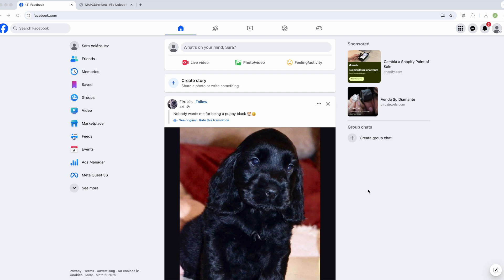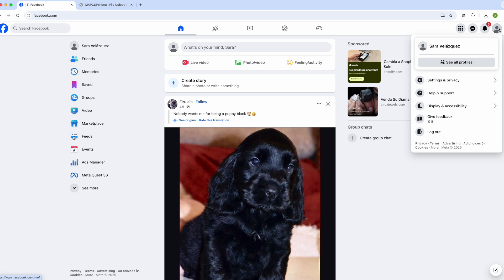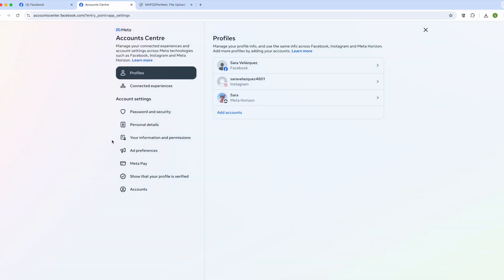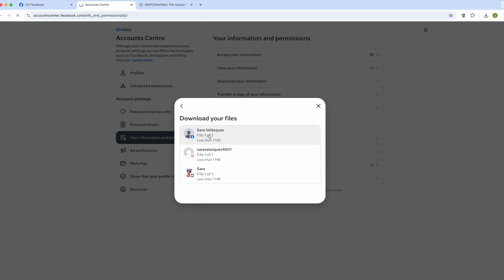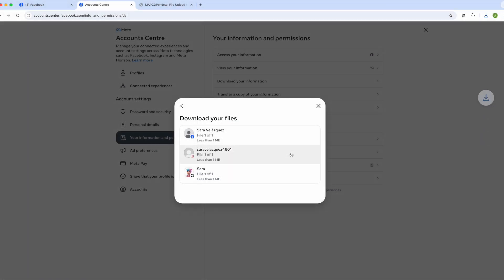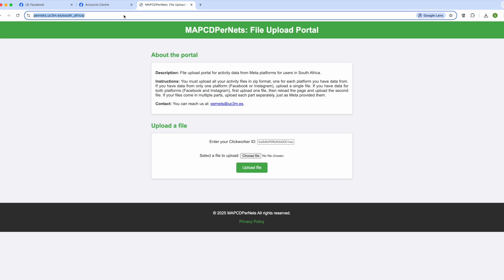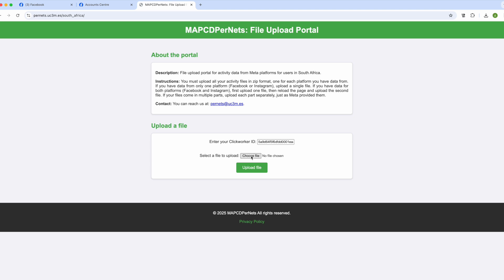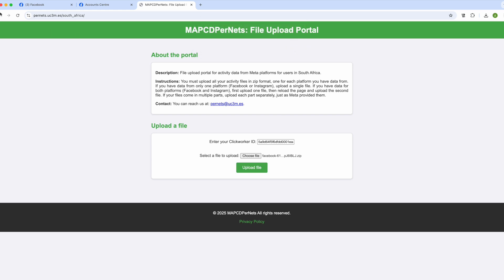Survey MapCDPerNets (Instructions (2/2) --- Upload data files to pernet.es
How to upload your data to pernets.uc3m.es/us:

1. Same as above, open a browser on your computer and go to facebook.com
2. Log in and go to the top right corner and click on the icon with your profile picture
3. Click on Settings and Privacy → Settings
4. On the left side, in the box labelled Accounts Center, click More Information in Accounts Center
5. Now under Your Information and Permissions, click Download Your Information
6. When the download is available, click Download and select the corresponding files (Facebook and Instagram)
7. Once you have the files downloaded, open a new tab and go to pernets.uc3m.es
8. You must enter your ID or it is provided within your individual URL
9. Click Select File, and choose one of the downloaded files
10. Upload one file first (Facebook or Instagram). Click Upload File
11. Once the upload is complete, reload the page and follow the same steps to upload the second file (steps 9–11)

Done! ✅